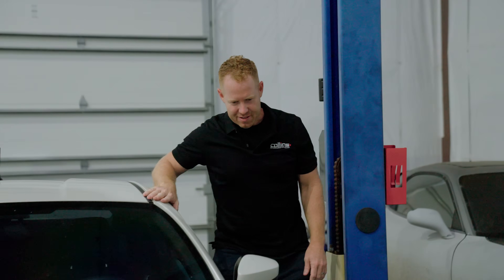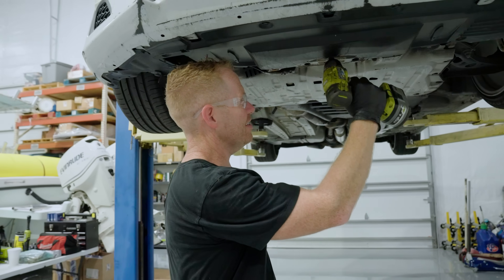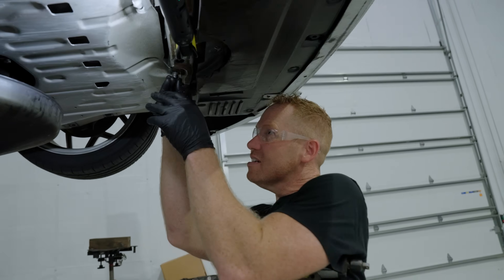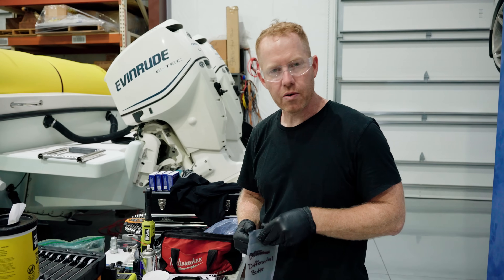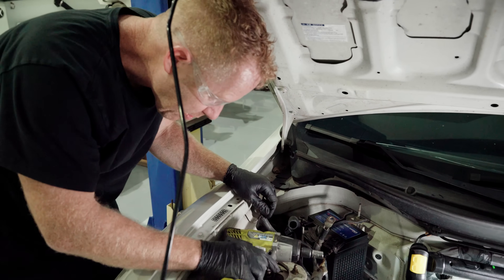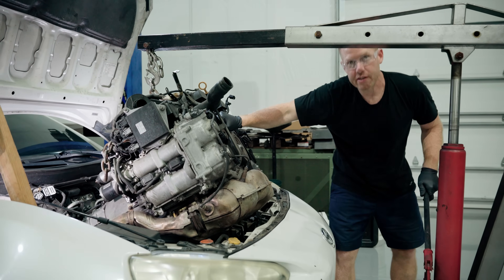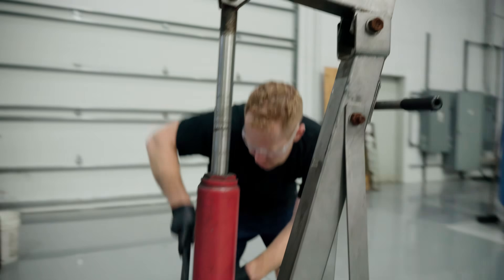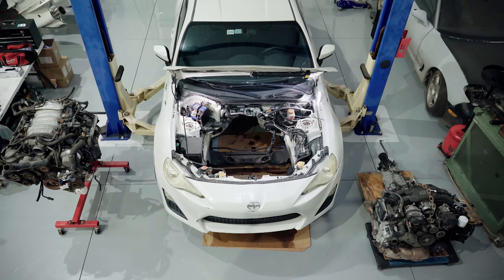3UZ-FE V8 swap into an FRS using the stock 6-speed trans, Video Series! Part 1 engine removal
In this Video Series we are showing how to remove the OEM Scion FA20 Flat 4 Engine so that we can install a reliable solution using the Toyota Lexus 1UZFE 2UZFE 3UZFE family of engines. This is an affordable easy reliable engine swap that uses/reuses as much factory equipment as possible. We saw this Engine swap as a potential solution to the oil starvation/unreliability that happens too often in the Subaru FA20 community. We currently have four different engine swap solutions for the FRS BRZ FT86 GR86 chassis, 3UZFE/1UZFE V8, 2JZGTE/1JZGTE Turbo Inline 6 cylinder, LSX V8 and K-series/K24/K20 Inline 4 cylinder engines

FR-S BR-Z FT-86 Chassis to Toyota Lexus 3UZ-FE 1UZ-FE V8 Engine Full Swap Kit, FA20 Engine Removal Video

The link to the full 3UZFE 1UZFE Engine to FRS BRZ FT86 GT86 Chassis Swap kit is here:

Just the 3UZFE 1UZFE Engine to FRS BRZ FT86 GT86 Adapter Plate here:

Here are a few reasons to go with the 3UZFE 1UZFE over any other engine:
-Its really Cheap! $1000-$1400 for an engine with harness and computer and transmission in some cases
-It fits with the hood closing with no issue, it has clearance, it looks stock from the outside
OEM level parts:
-OEM SC430 Front sump oil pan(no need to purchase a different swap oil pan)
-OEM Transmission(reuse the factory FRS transmission, or swap in a 350Z transmission if you want to up the power)
-3UZFE engine is a rear wheel drive based engine, and doesn't require a different intake or exhaust to function properly(unlike a K-series etc)
-Headers DIY starting with a pair of Stainless Toyota Tundra headers for $120 and finish them for less than $450 total in bends and welding

If you still want to swap an FRS with an LSX engine here is the swap kit:

Here is the JZ 2JZGTE 1JZGTE swap kit here for FRS BRZ FT86 chassis:

Here is the K-Series Swap kit as well for the FRS BRZ FT86 chassis: